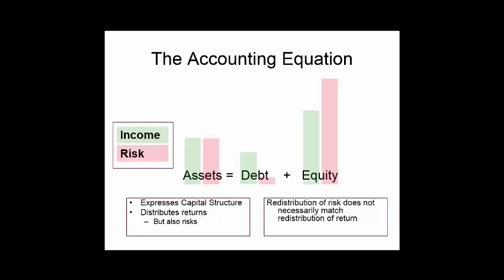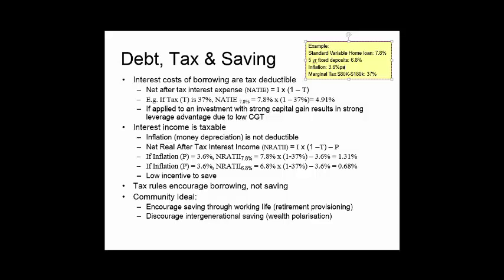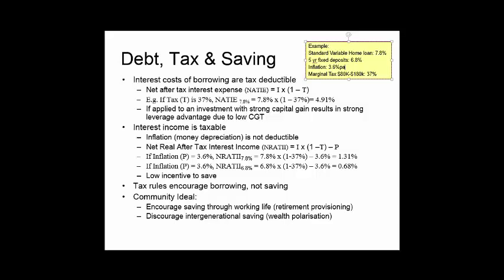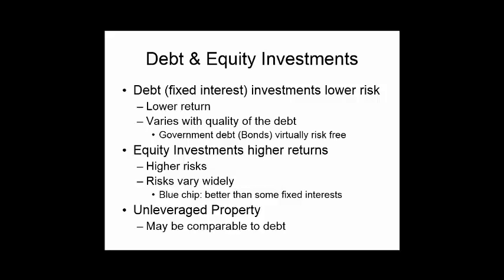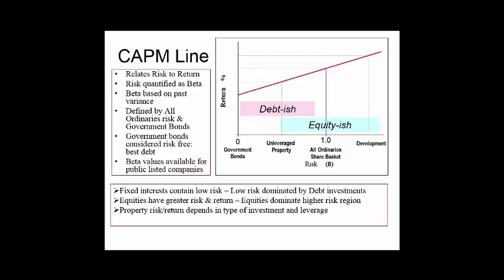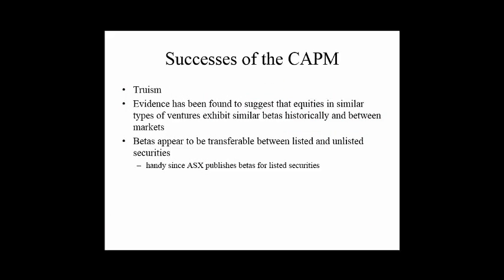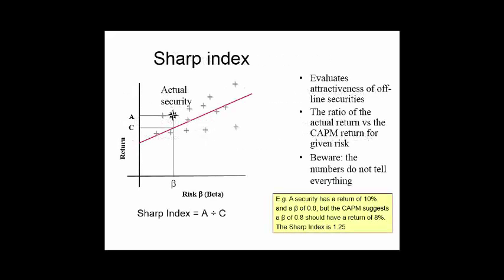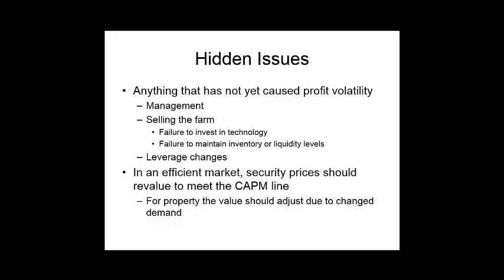Property Investment and Finance 06: Debt and Interest 1